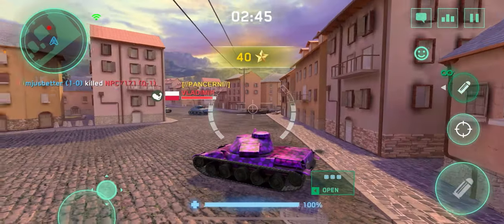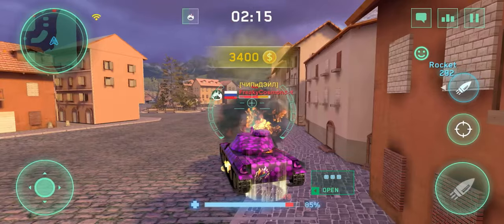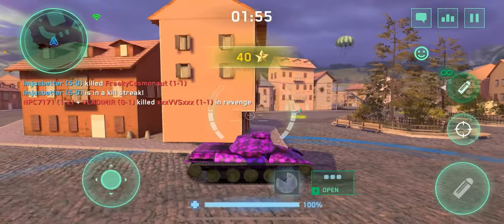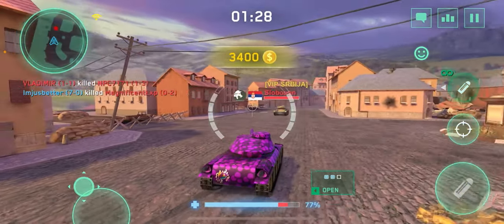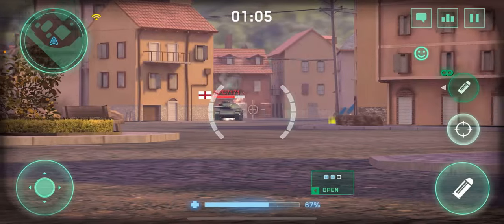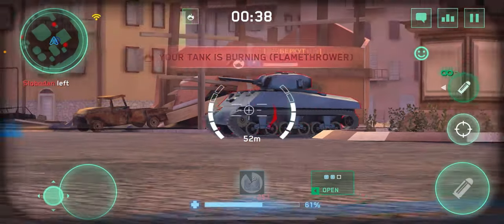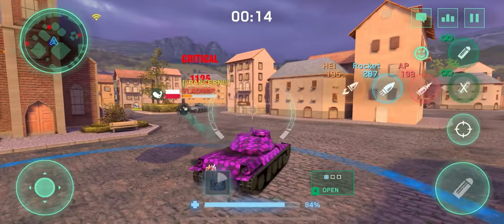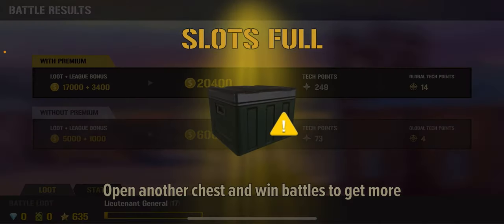Unlimited Health Hack! - Power Up Series Tier 2! - Repair Area! - War Machines! - imjusbetter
Imjusbetter playing war machines tank shooting game, best game for iphone.